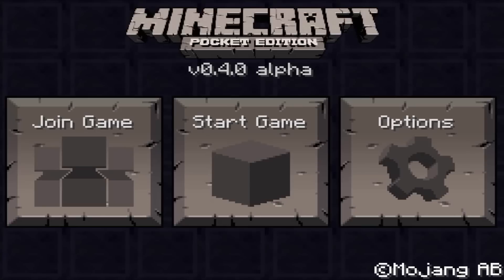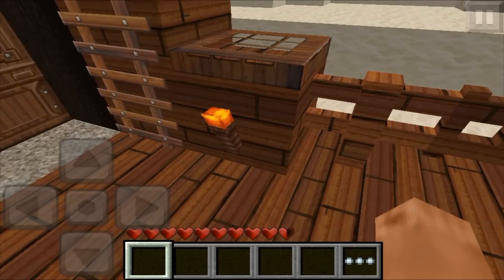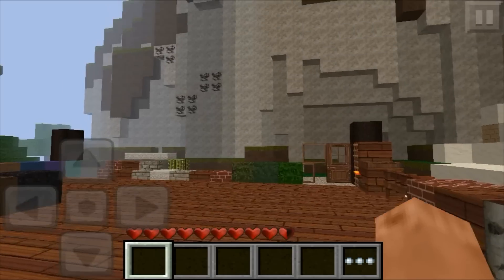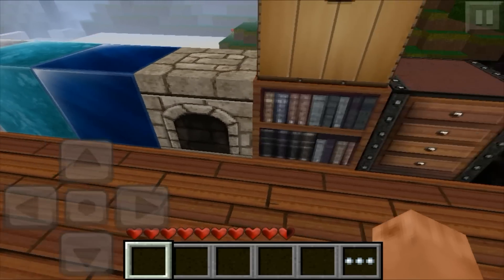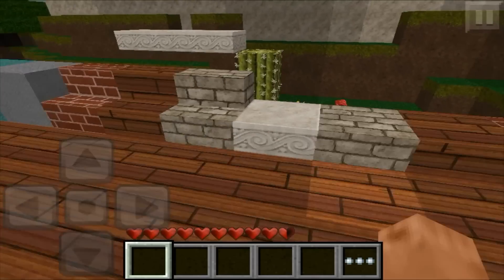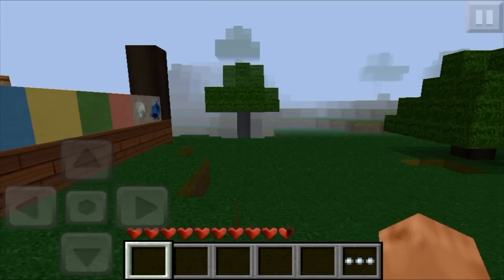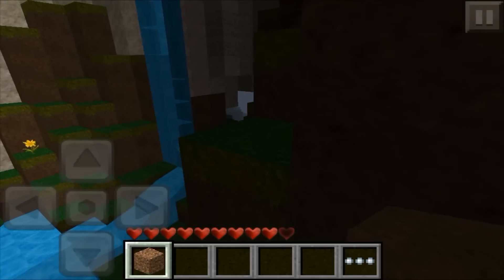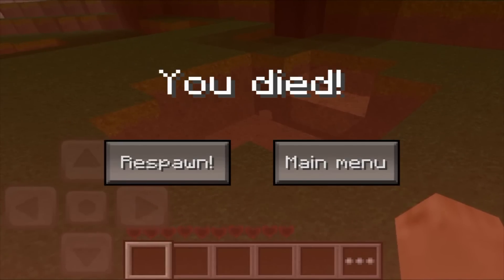Janina Craft Texture Pack Review - Minecraft Pocket Edition